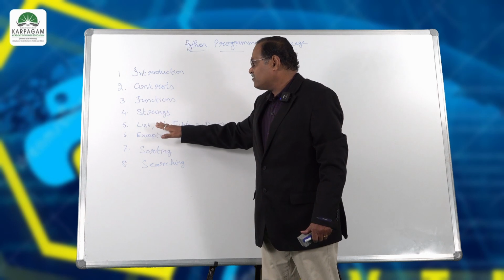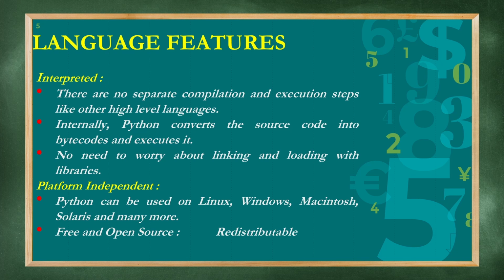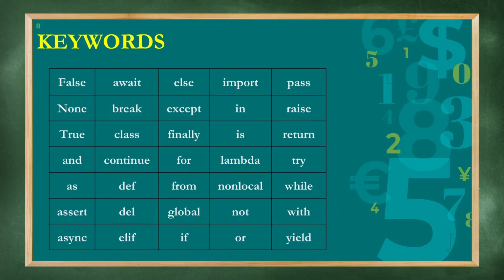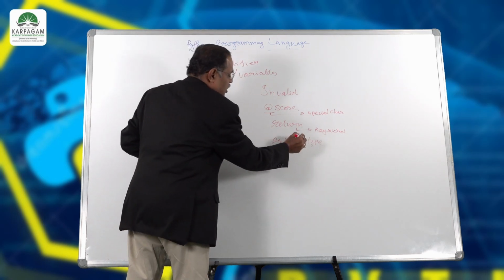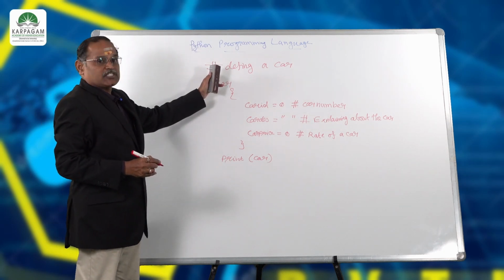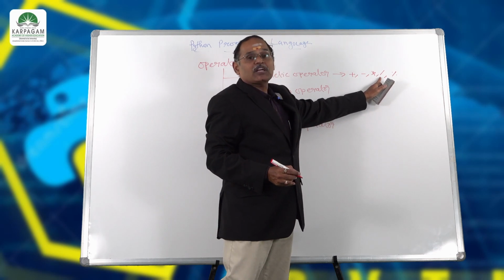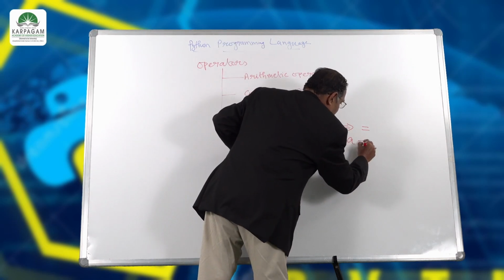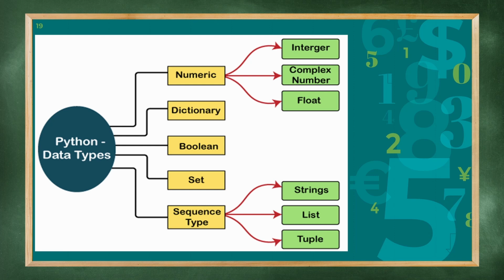Introduction to Python Programming Language | Python Programming - EP 01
Python Programming:

This video lecture is about basics of python programming. We have covered the following topics in 8 video lecture series. They are: Introduction Python, Controls, Functions, Strings, List, Set, Tuple & Dictionary, Exception Handling, Sorting and Searching

This video lecture will be useful to all the beginners, to learn the basics of python programming language.

Reference Book
1. Think Python, Allen. B. Downey, Second Edition, Green Tea Press. (E-Book)